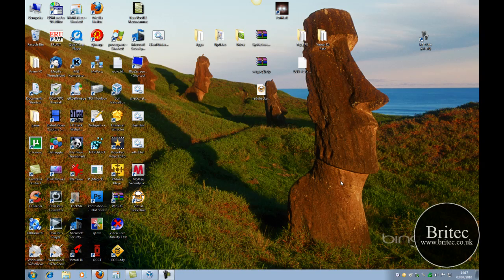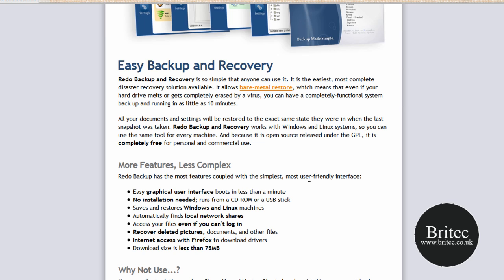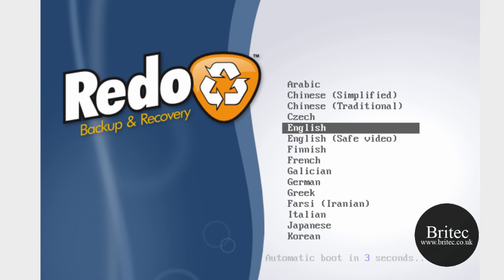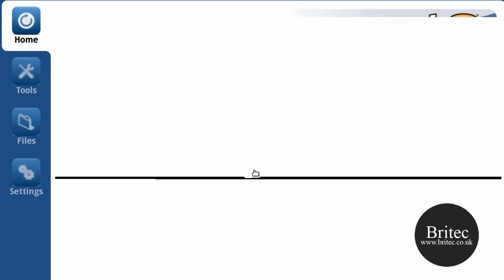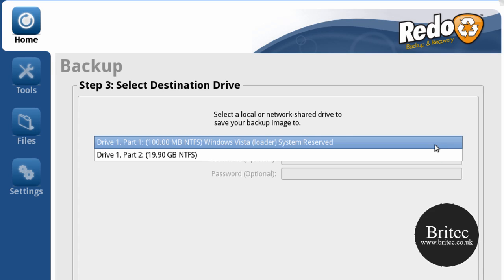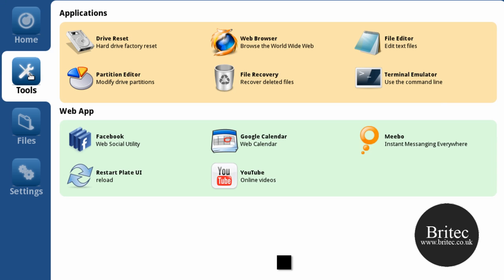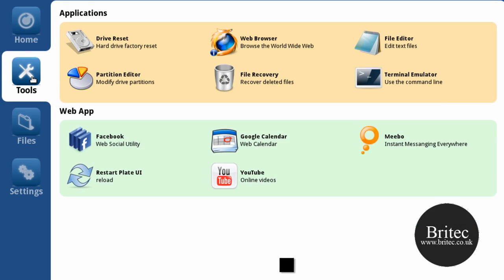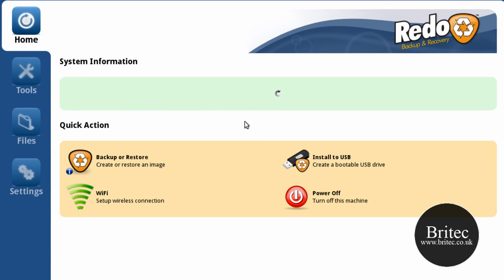Redo Backup and Recovery Live CD Data Backup and Hard Disk Clone CD by Britec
Redo Backup and Recovery Live CD Data Backup and Hard Disk Clone CD

# Easy graphical user interface boots in less than a minute
# No installation needed; runs from a CD-ROM or a USB stick
# Saves and restores Windows and Linux machines
# Automatically finds local network shares
# Access your files even if you can't log in
# Recover deleted pictures, documents, and other files
# Internet access with Firefox to download drivers
more about this software on my tech forum